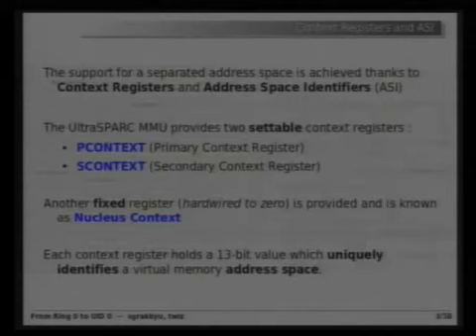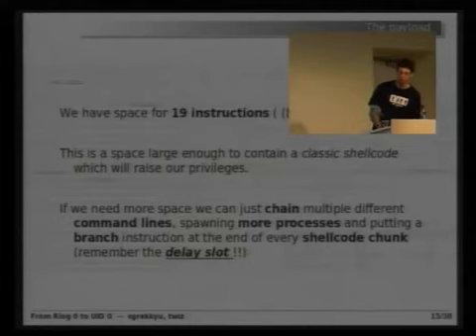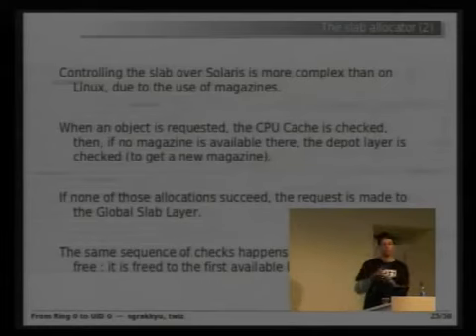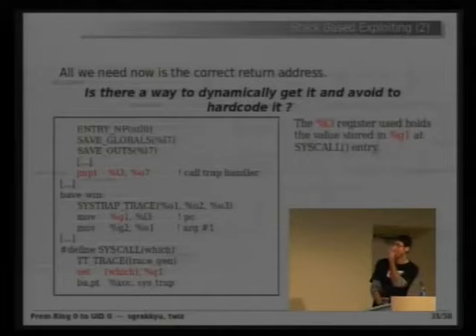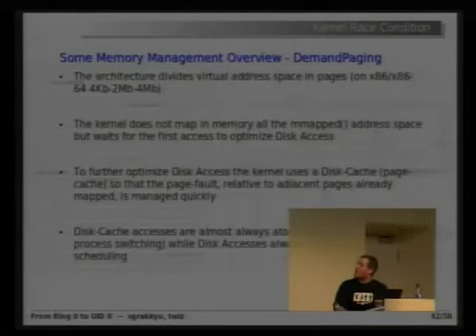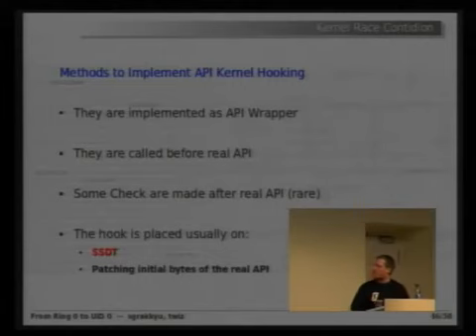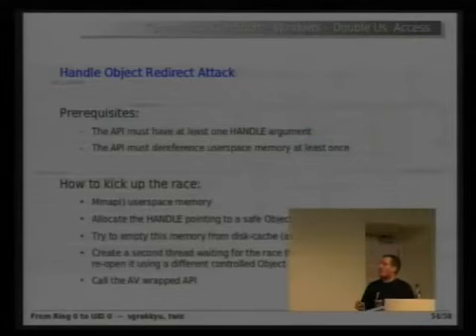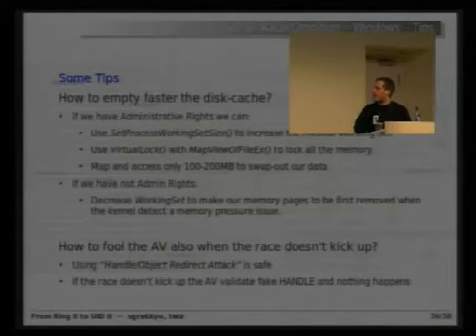From Ring Zero to UID Zero [24c3]